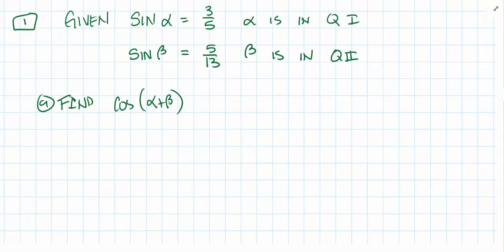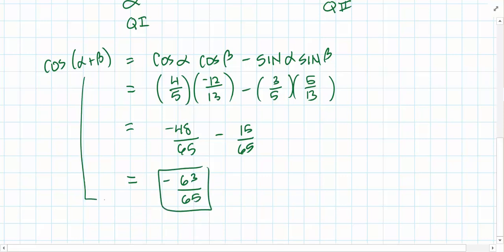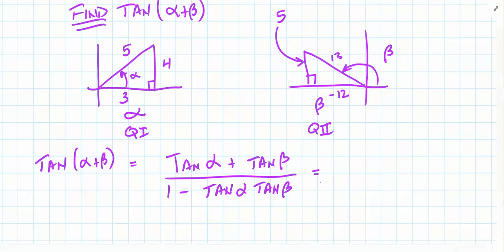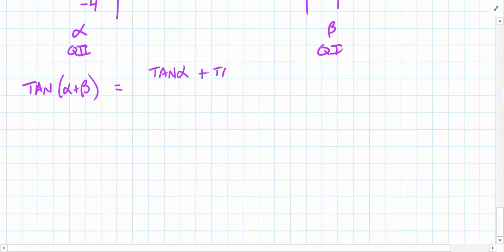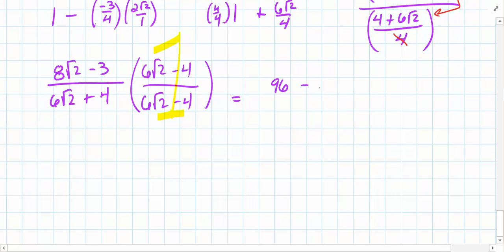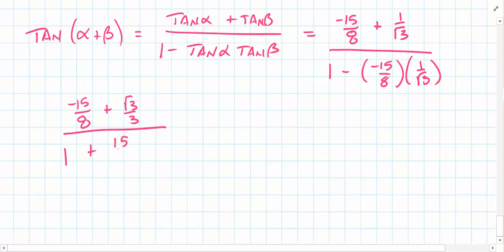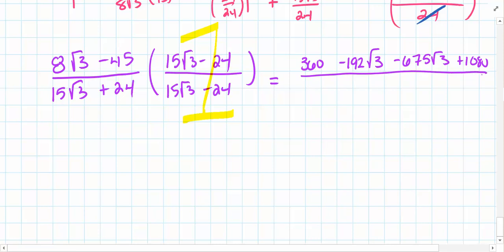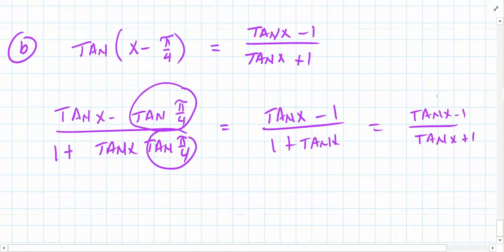5 2 Day 2 Sum and Difference Formulas for Tan